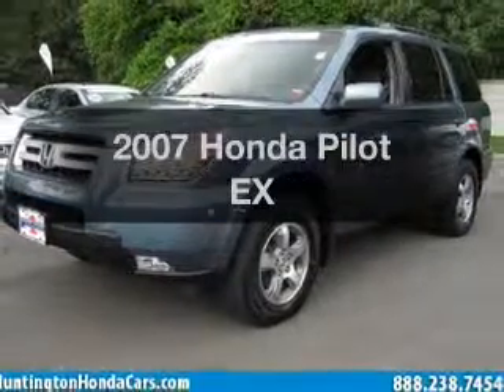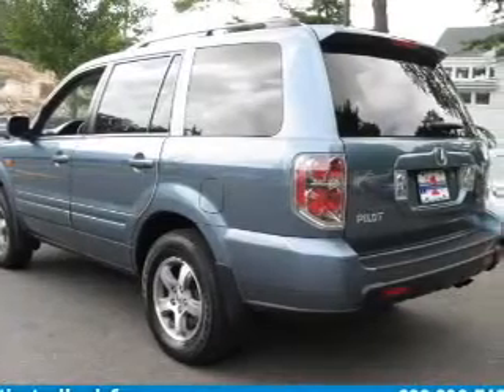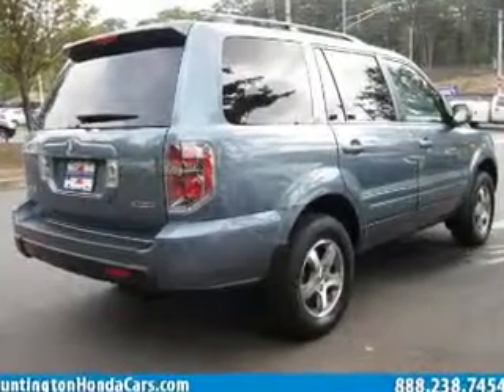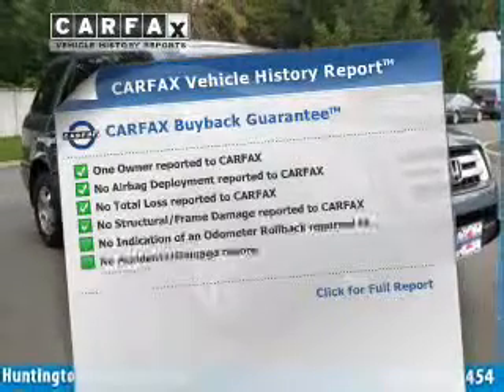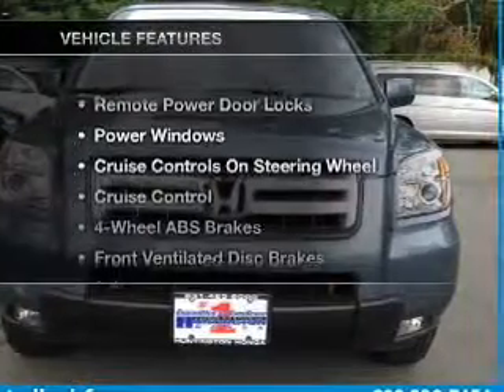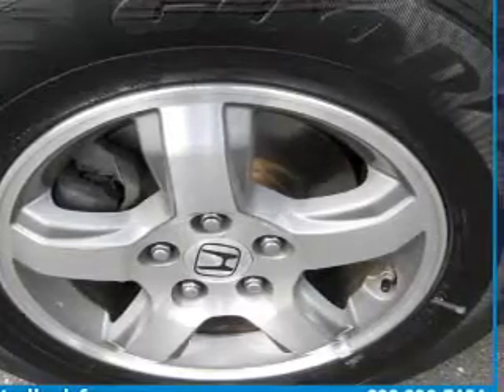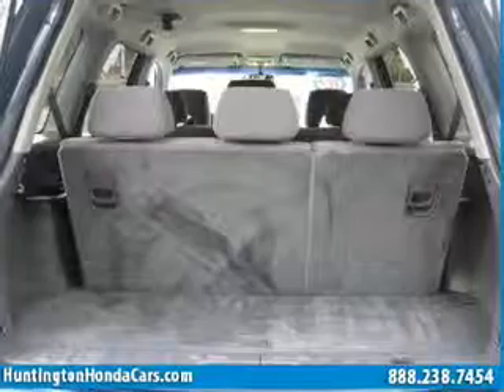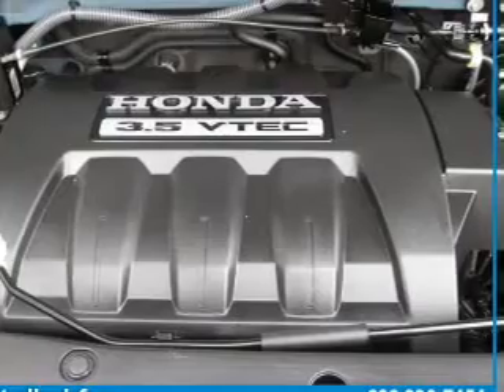2007 Honda Pilot - Huntington NY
Year: 2007
Make: Honda
Model: Pilot
Trim: EX
Engine: 3.5 liter 6 cylinder
Transmission: AUTO 5SPD
Color: Steel Blue Metallic
Mileage: 45315
Address:
1055 E. Jericho Tpke